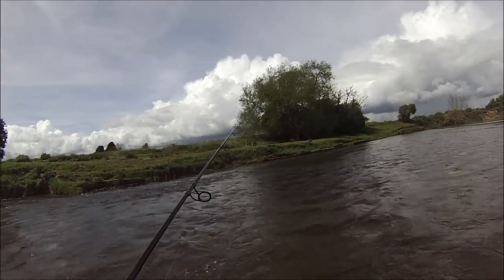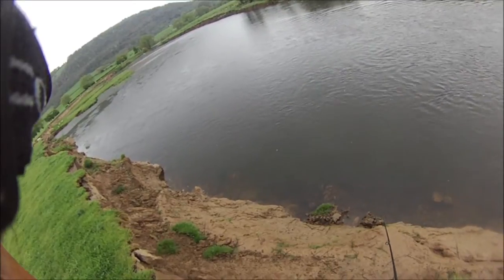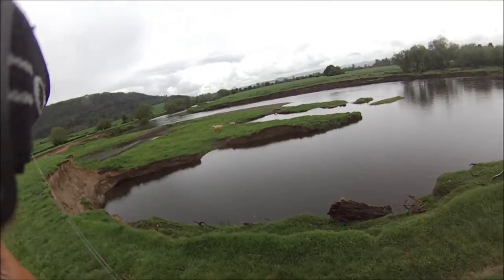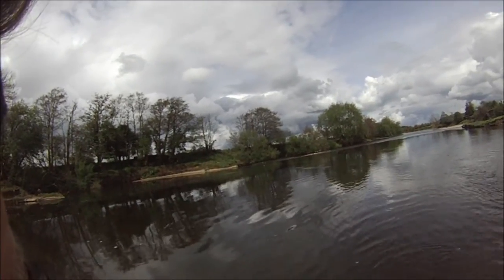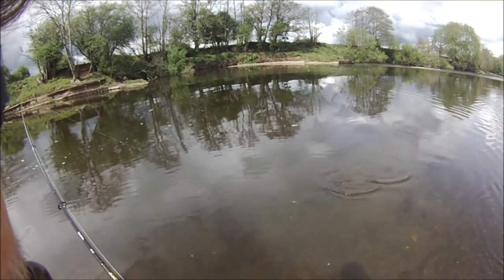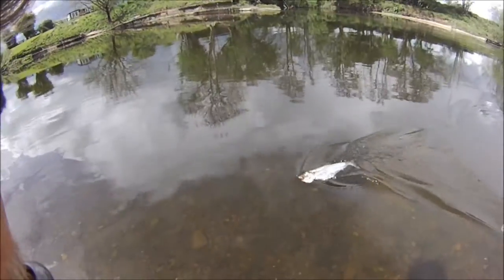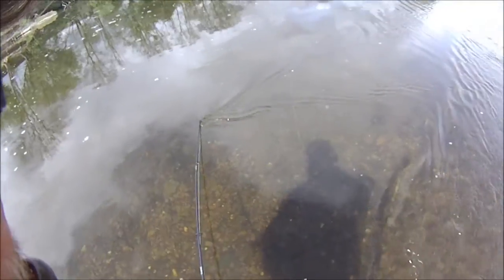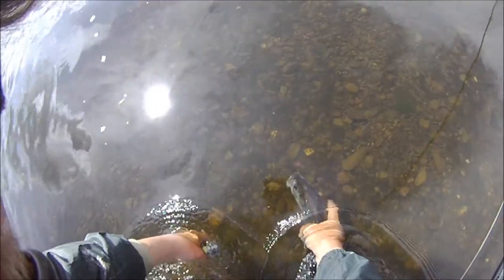Surprise Shad whilst Salmon fishing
Paul is out salmon fishing and catches by accident a Twait Shad running the river Wye.